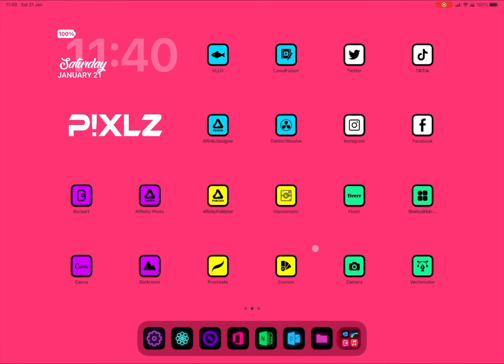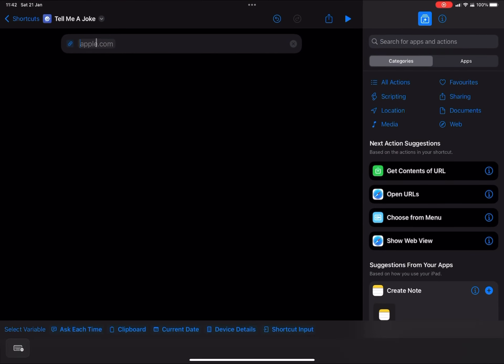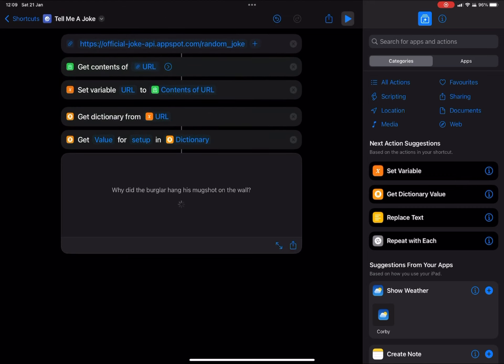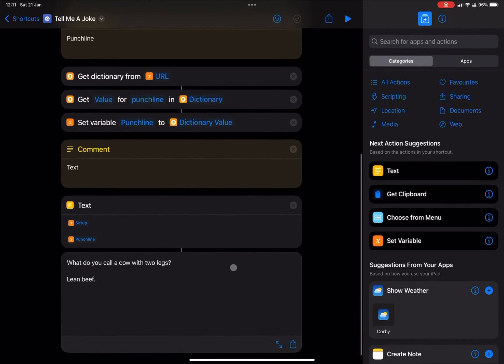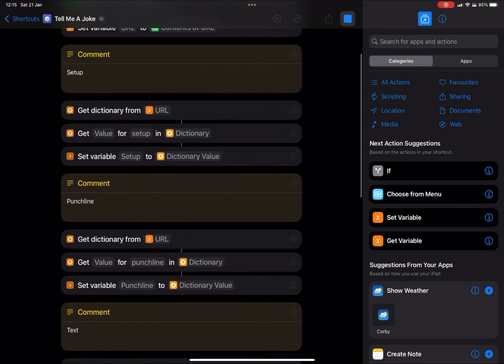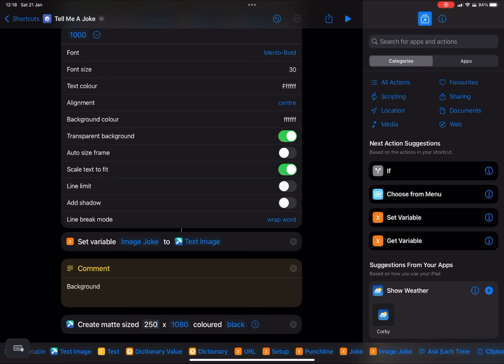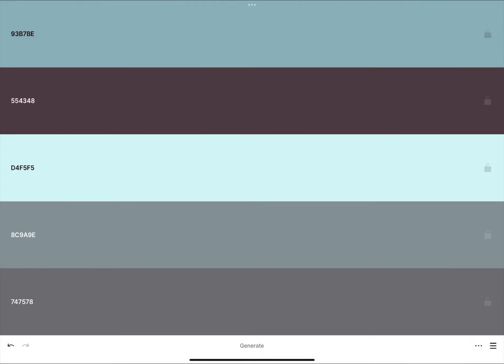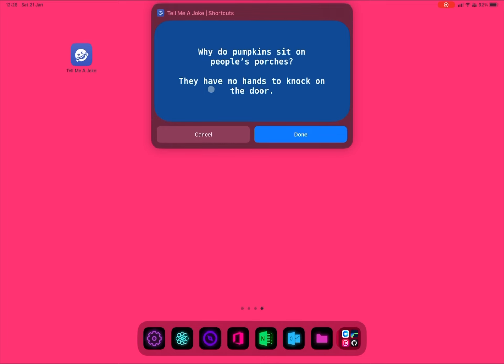Create An Image Notification Using An API On Siri Shortcuts!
A full to tutorial on how to Create An Image Notification Using An API On Siri Shortcuts! These can be Jokes, affirmations and advice slips.